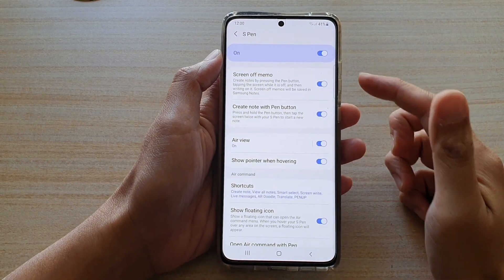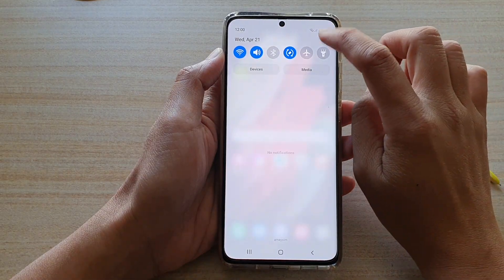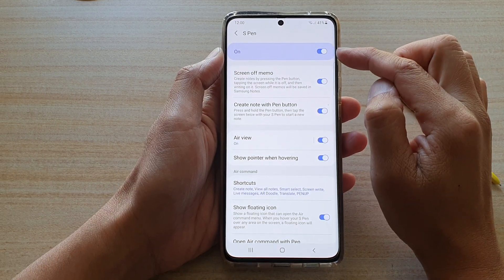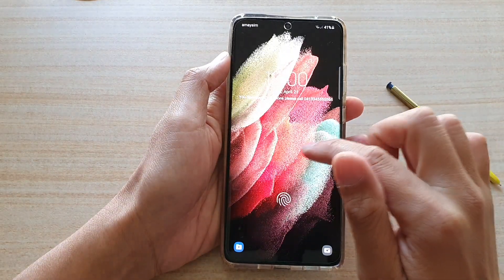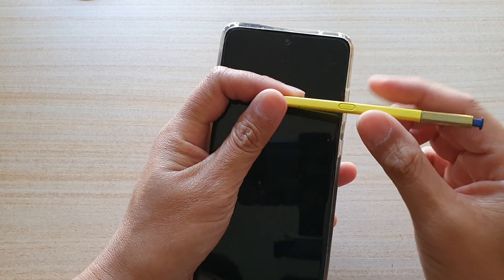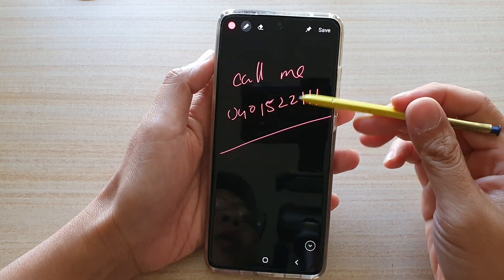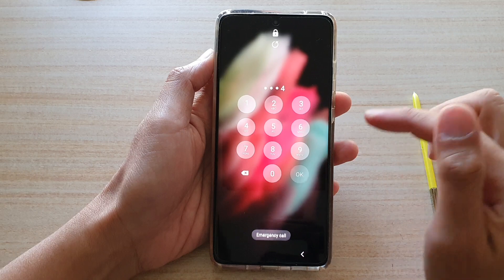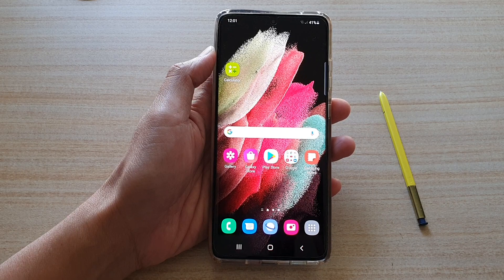Galaxy S21/Ultra/Plus: How to Enable/Disable S Pen Screen Off Memo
Learn how you can enable/disable S Pen Screen Off Memo on Galaxy S21/S21 Plus/Ultra.